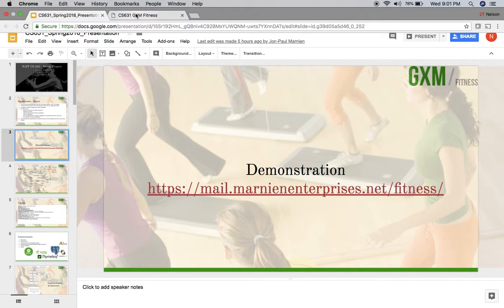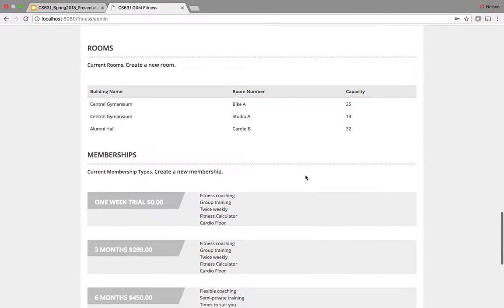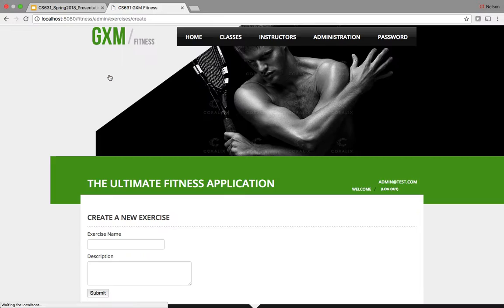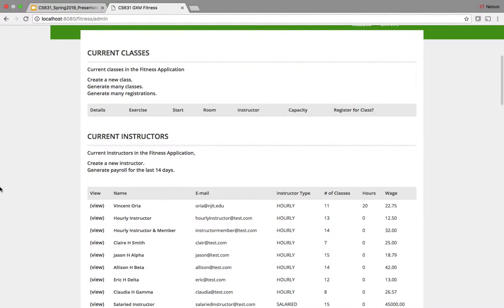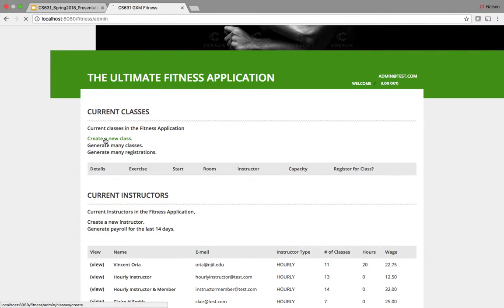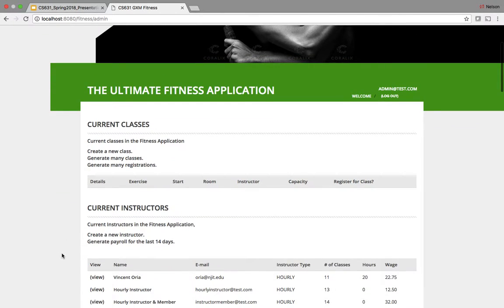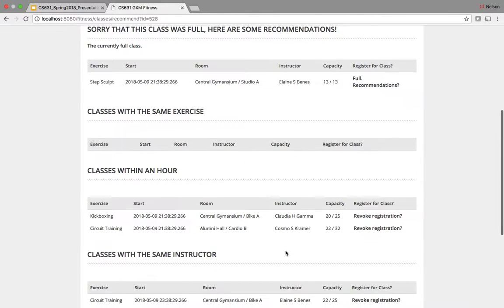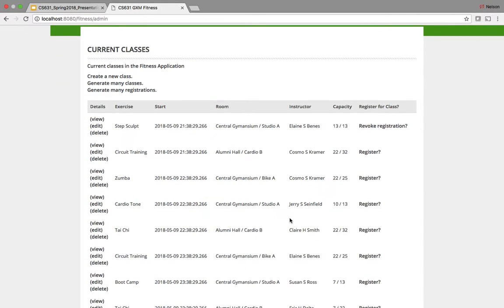Spring 2018 - Dr. Oria, CS 631 Group Project - Jon Paul, Nelson Brown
The end user demonstration of the Fitness Application group assignment given.